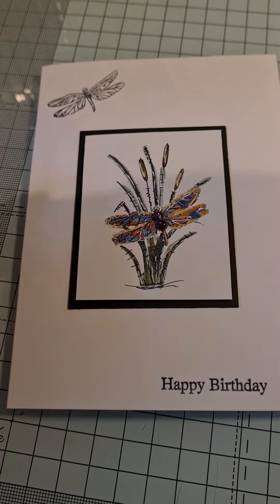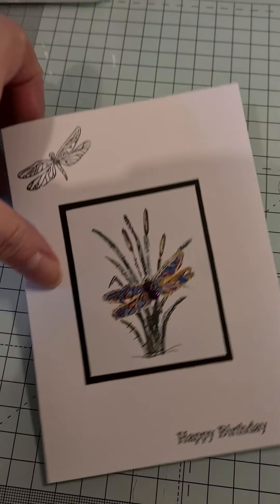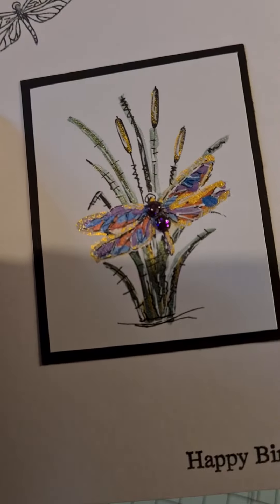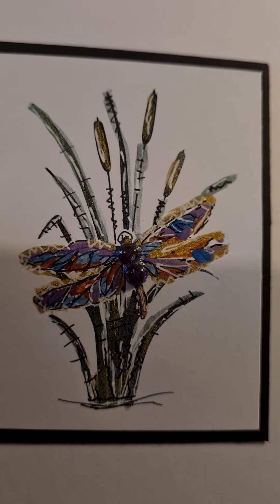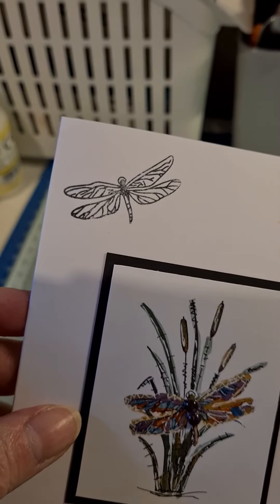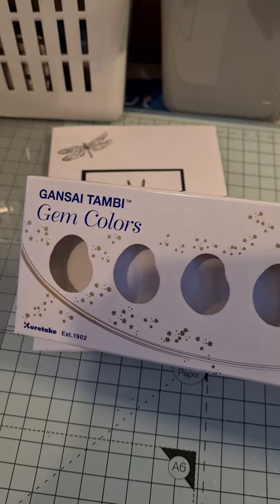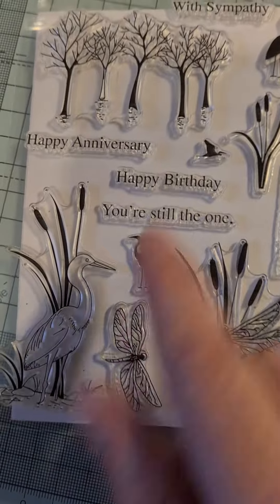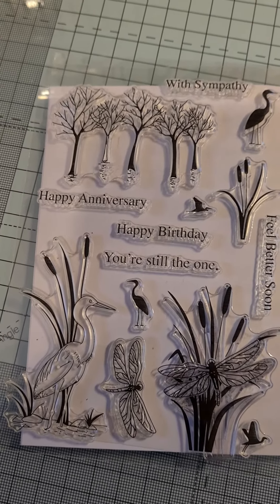Birthday Card I made for Jenny The Ginger Ninja birthday challenge.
The link to Jenny's birthday challenge